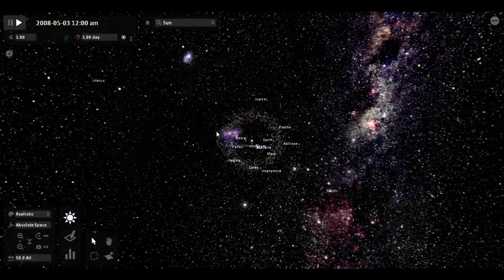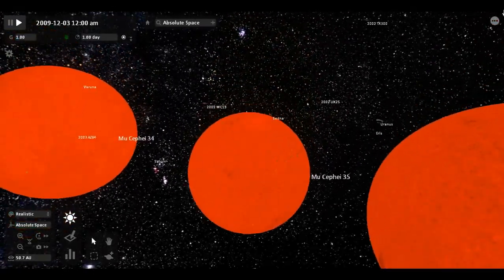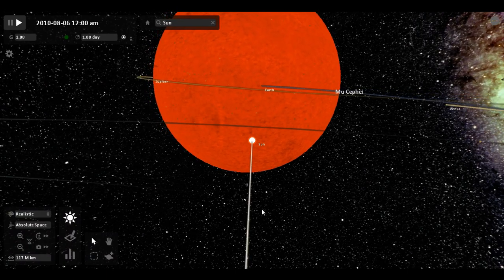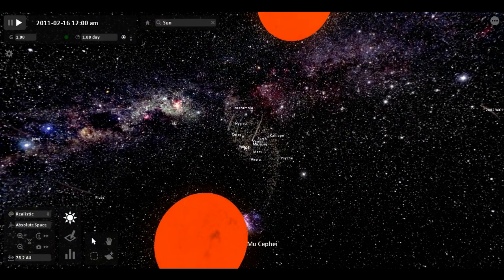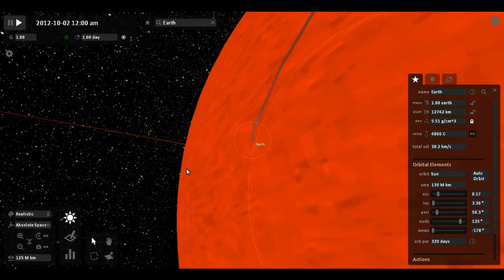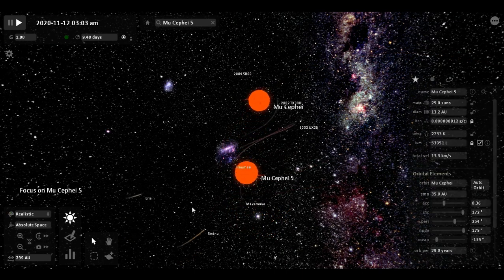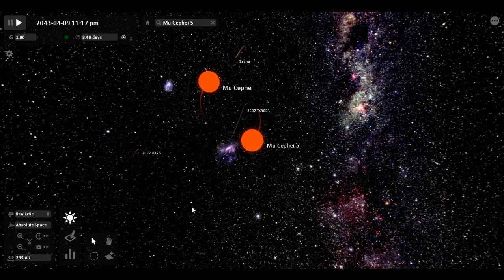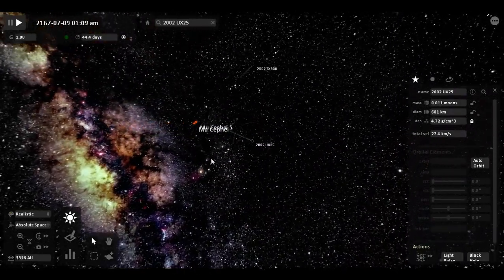Destroying the Solar System!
In this Video I destroy the solar system!

Important: Show the Special video (in German) only 2 Videos! Wenn es euch gefallen hat, dann:

2. Teilen
3. Favorisieren
5. Mich weiterempfehlen.
6. Gerne Tipps für meinen Kanal/Videos geben.

Was ihr nicht machen sollt:

1. Daumen nach unten
2. Mich vollspammen (Gute Videokritik zählt nicht dazu)
3. Hater von mir werden Da ich auch in ein Kanalvorstellungsvideo von Cyber lp kommen möchte, schreibe ich ihn in der Videobeschreibung.
Greetings to Cyber lp!